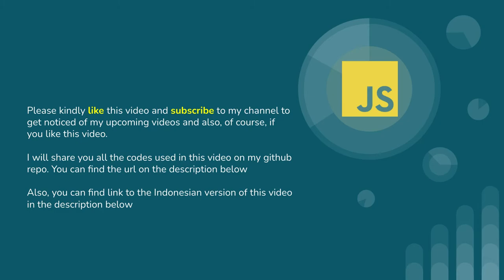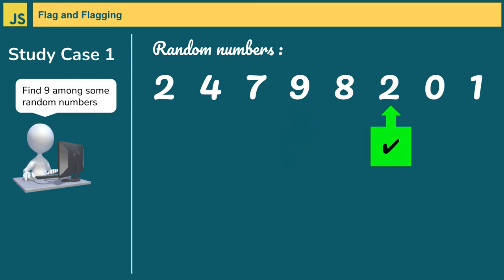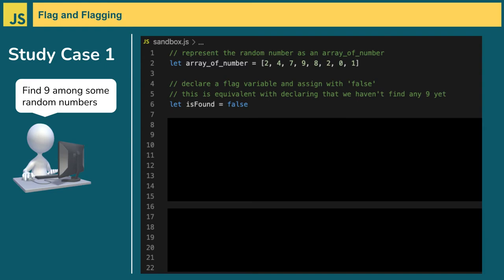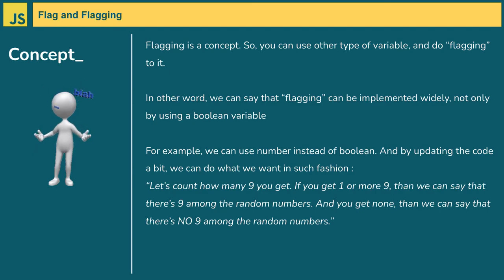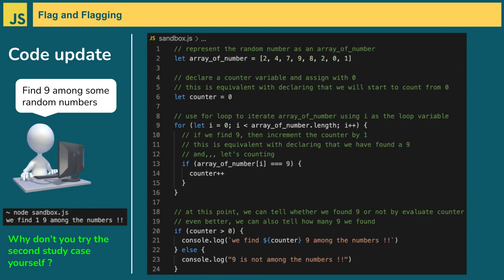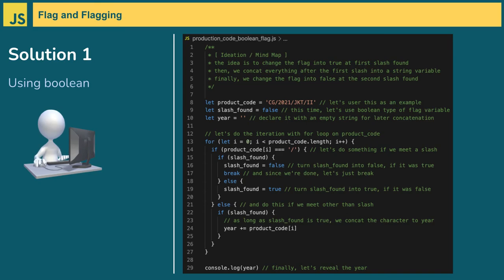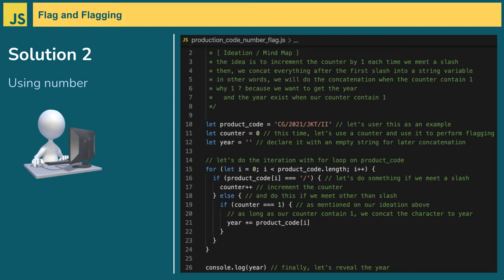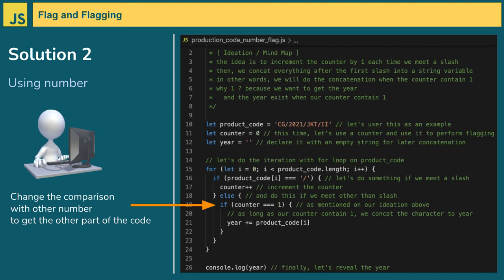Git Daman - Flag and Flagging in JavaScript [ English ]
Bismillah,

Git Daman [ berbaGI Trick dan tips DAri pengalaMAN ] is my personal channel which I use to share some tricks and tips from my experiences. FYI, since this is just a trick and tips, it won't be as complete as the related theory. Therefore, please kindly use this video to gain additional knowledge to complete your basic knowledge. Any comments or revision will be highly appreciated

Slide built using Google Slide
Video recorded using QuickTime Player screen recording